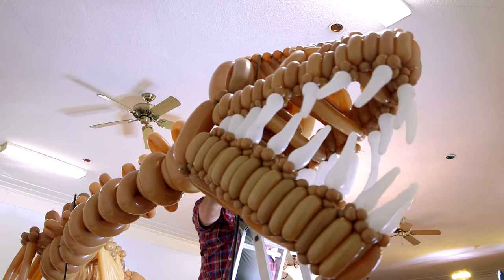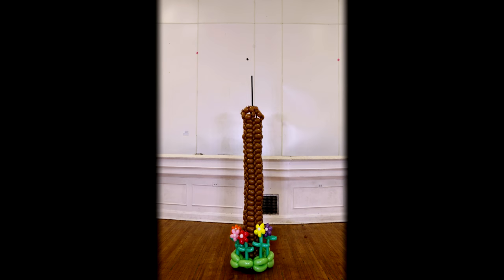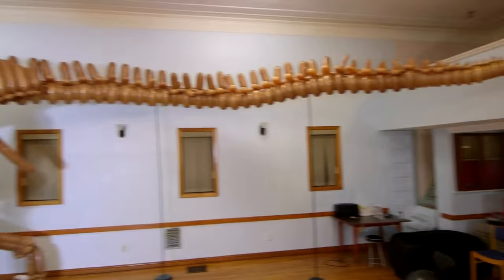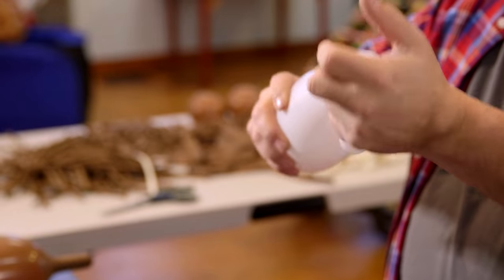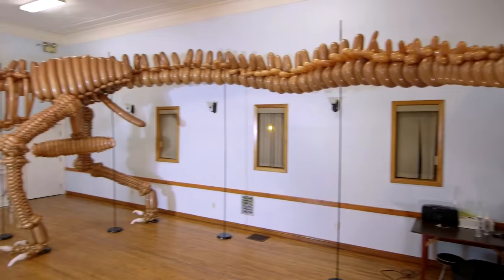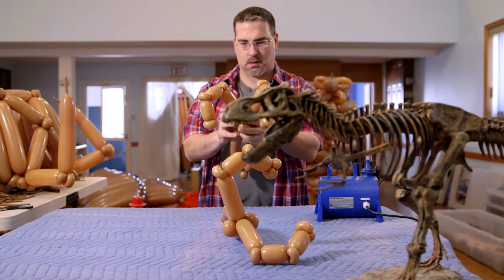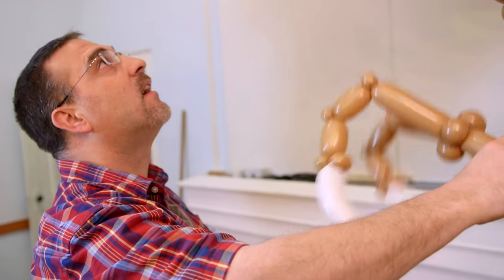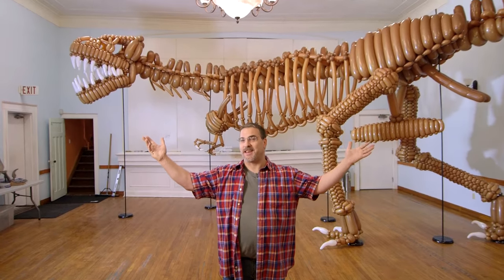Life Size Balloon T-Rex Dinosaur - COOLEST THING I'VE EVER MADE EP9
Balloon animals...nope balloon dinosaurs. 6 time World Champion balloon artist Mark Verge makes cool balloons for a living, but none cooler than this life size T-Rex. It consists of over 700 balloons and over 40 hours to make but only a couple of days to become extinct. A previous version of this dinosaur (with 1400 balloons) took first place at the 2007 World Balloon Championship, and Mark shows us how it's done in this larger version. As he describes it "The Coolest Thing I've Ever Made".